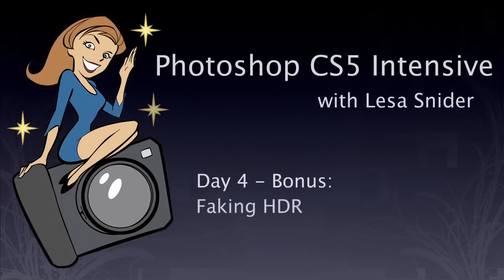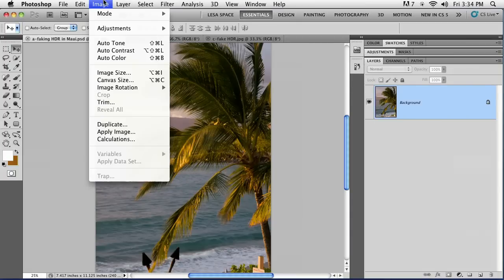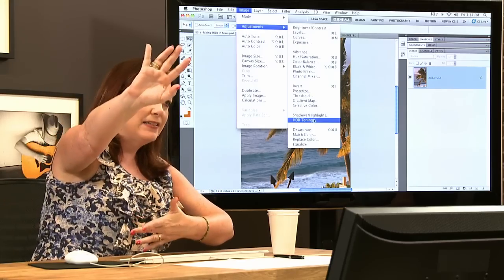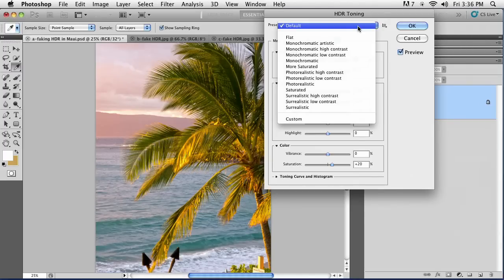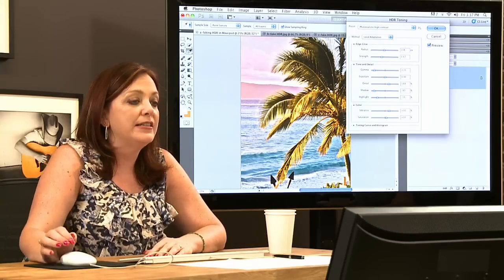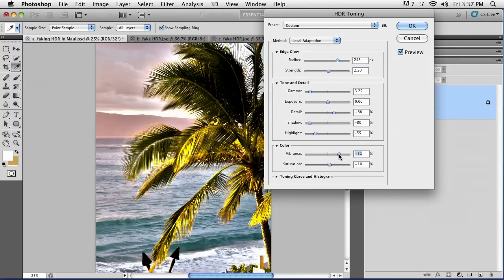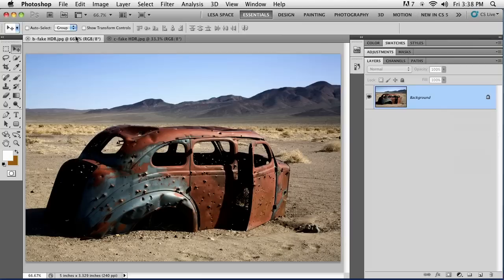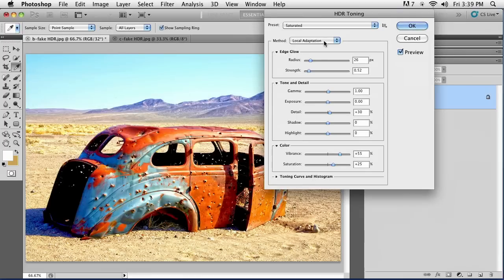Photoshop CS5 Intensive with Lesa Snider: Bonus: Faking HDR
In this special workshop, you'll dig into Photoshop CS5 with Lesa Snider, author of Photoshop CS5: The Missing Manual.

There is so much to cover in Photoshop CS5 that we need almost a week to cover everything. In this special 4-day workshop (Tuesday - Friday, from 9:00-4:00, Pacific Time), you'll dig into Photoshop CS5 with Lesa Snider, internationally acclaimed instructor and author. Lesa is informative yet entertaining with a unique way of explaining difficult concepts so you understand the "why" behind the "how". Get ready to spend a fun, high-energy week digging into the power of Photoshop.

Photoshop CS5 Missing Manual eBook Twitter Contest
Starting September 12th until Septemeber 19th, we are going to be giving away daily copies of  Lesa Snider's Photoshop CS5 Missing Manual - eBook from O'Reilly Media.
To enter to win a copy of this eBook simply answer the following question:
Q: Why are you excited about the Photoshop CS5 Intensive course with Lesa Snider?
We will pick one favorite Tweet to win an eBook each day.
Twitter Contest Rules